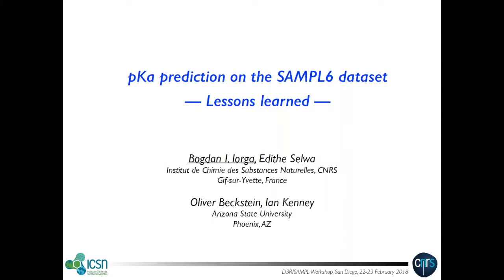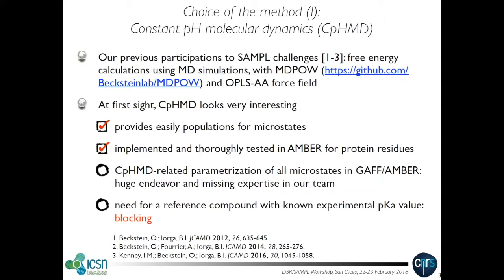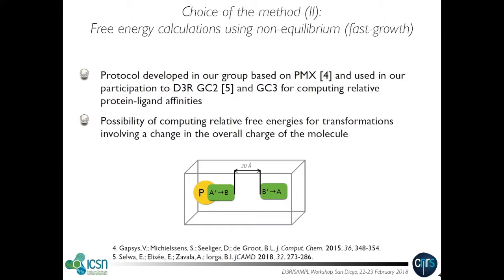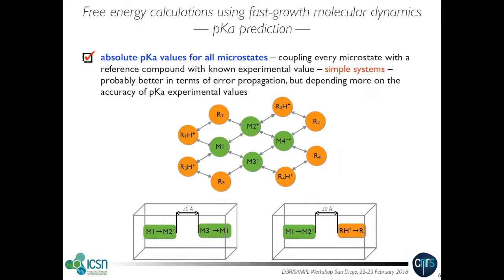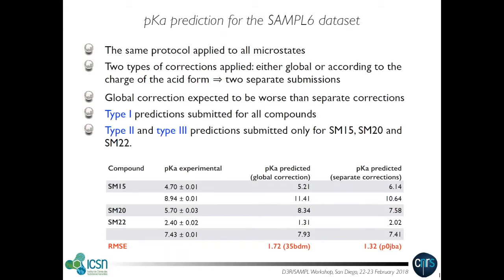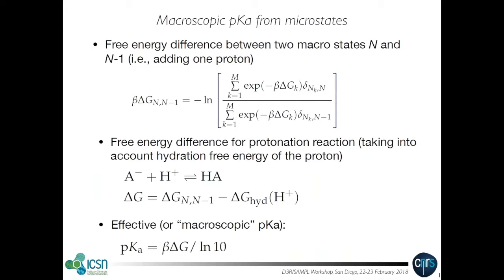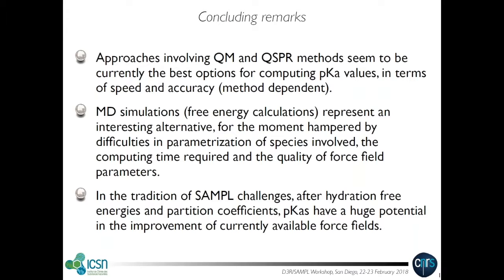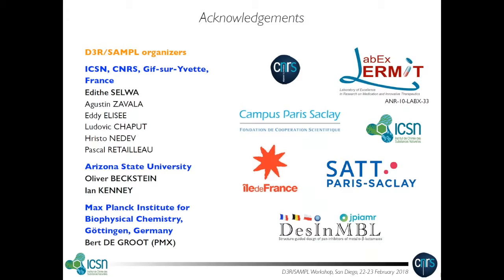D3R 2018 Workshop - Iorga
pKa prediction on the SAMPL6 dataset - Lessons learned